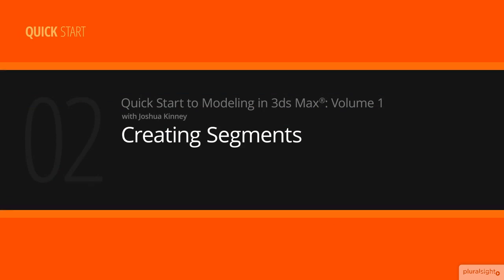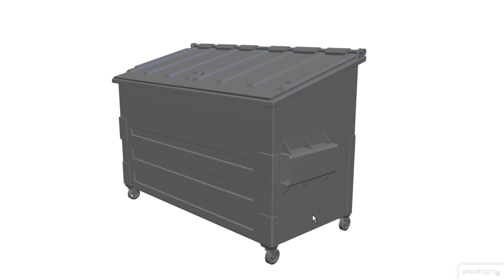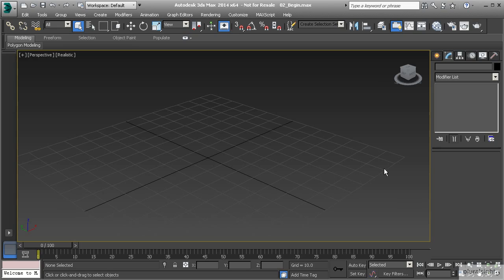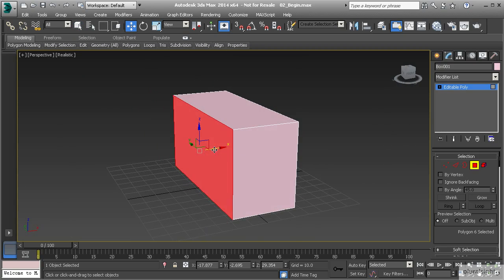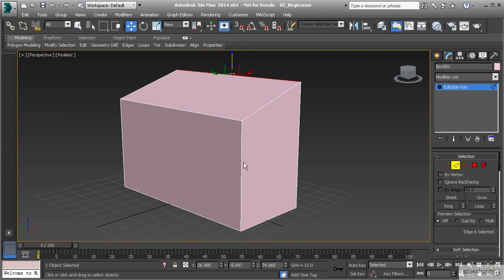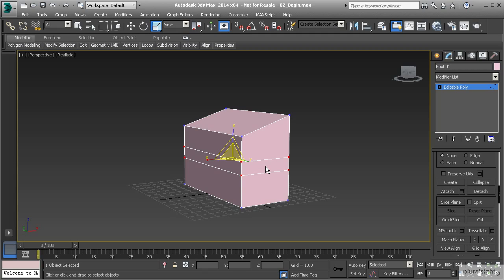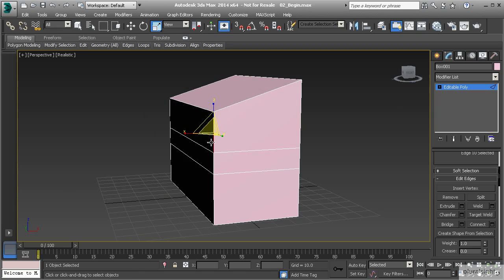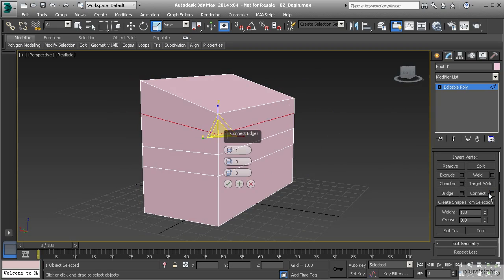Modeling in 3ds Max - Creating Segments